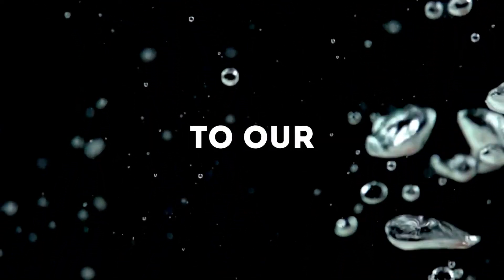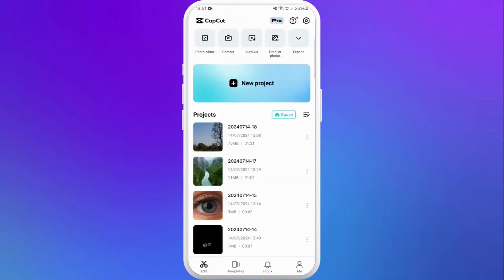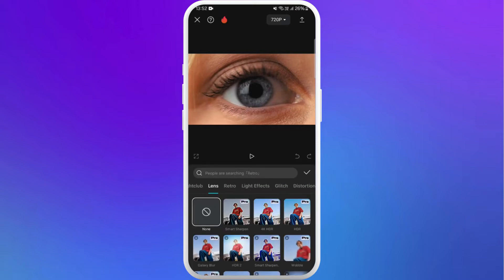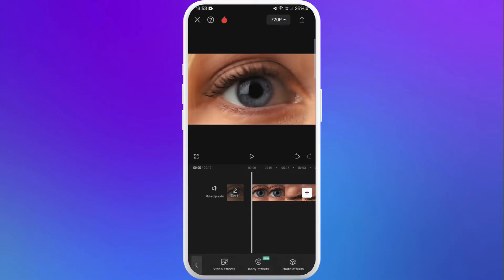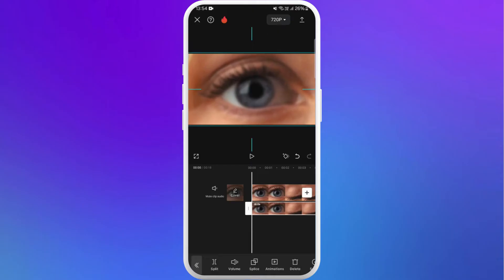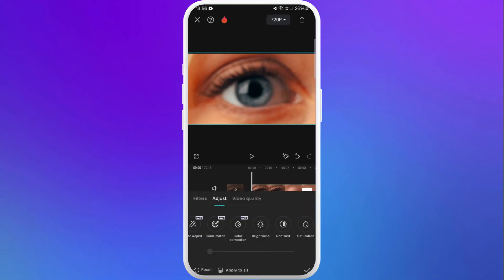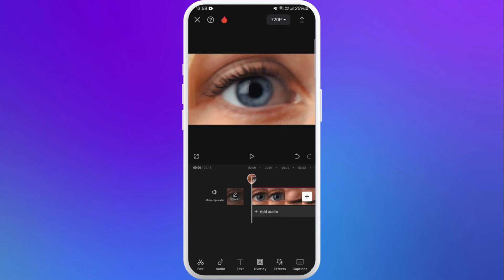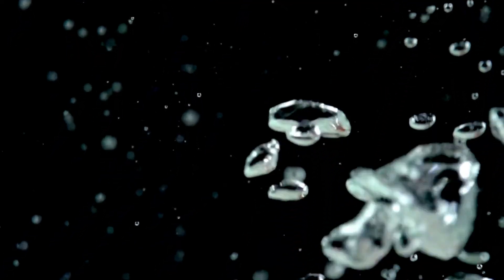How to Add Halation in CapCut 2024?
Welcome to our tutorial on how to add the halation effect in CapCut! The halation effect adds a dreamy, glowing aura around your video subjects, enhancing the visual appeal and creating a unique aesthetic.

Join us as we guide you through the process of adding the halation effect in CapCut, helping you create mesmerizing and professional-looking videos with ease!